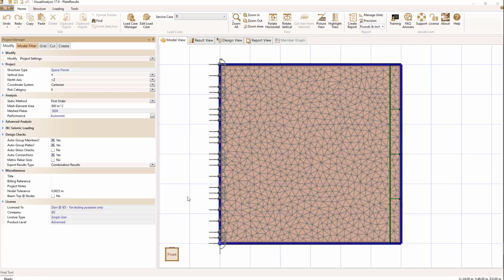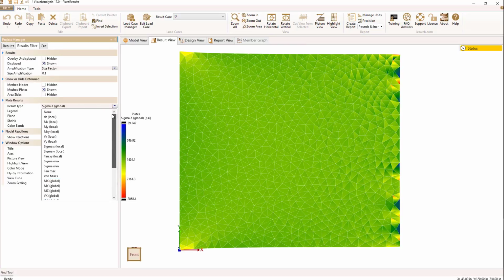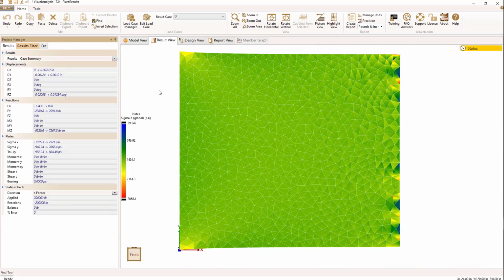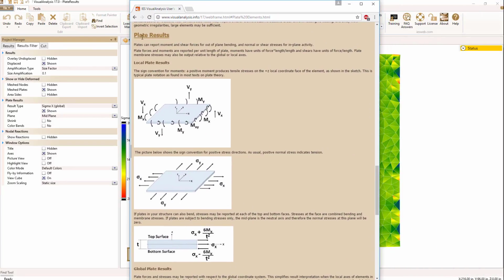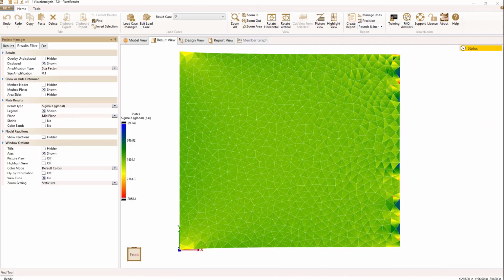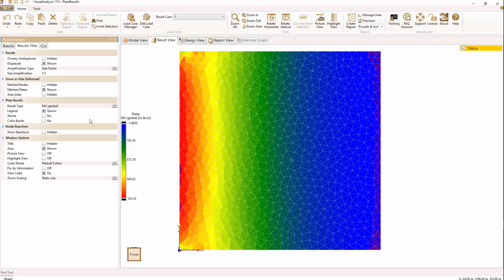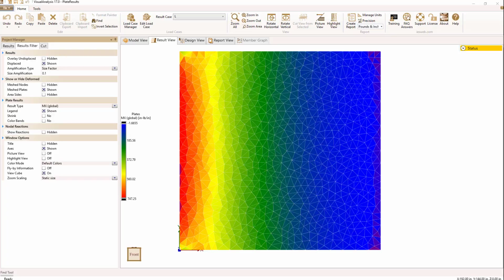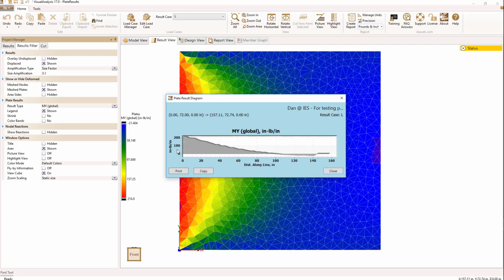VisualAnalysis: Plate Results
Plate results and their interpretation is discussed.